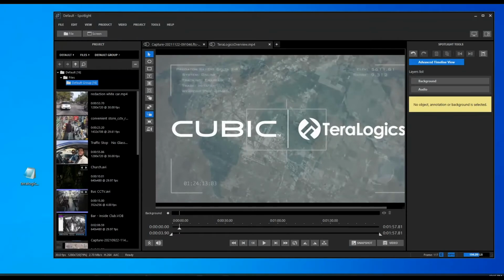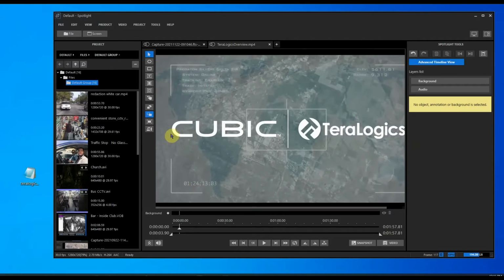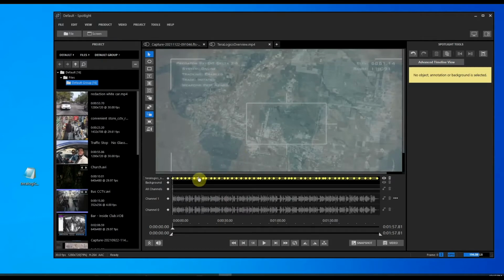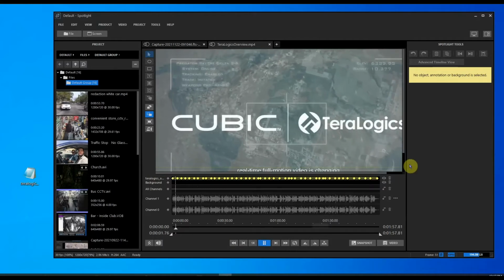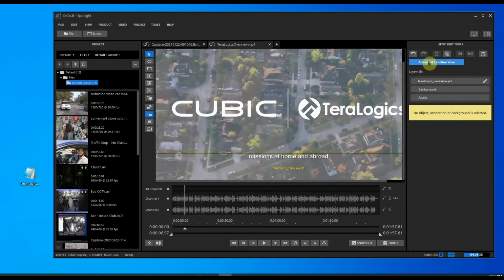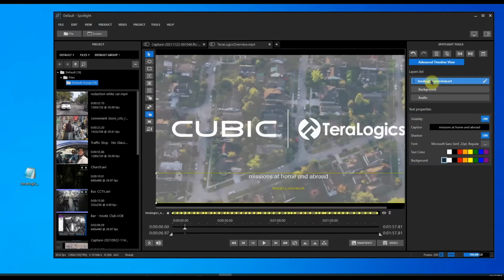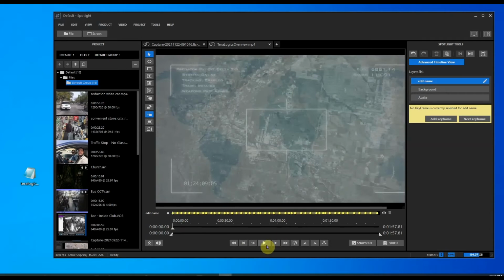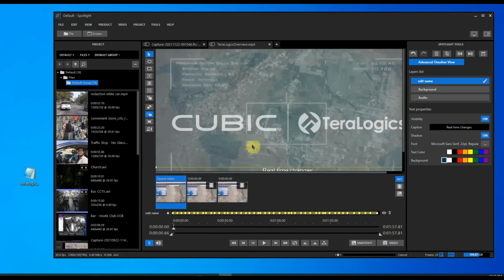MotionDSP Spotlight Editing Subtitle metadata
In this tutorial, we will review the steps to importing compatible subtitle files such as .SRT, .SSA, and .ASS file extensions. Additionally, we will demonstrate how to edit the subtitle and rename the subtitle